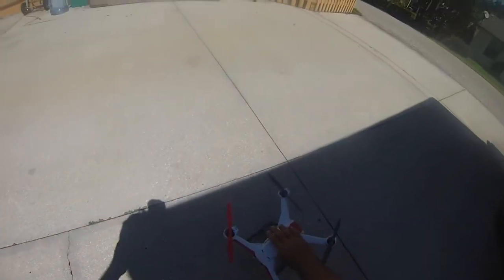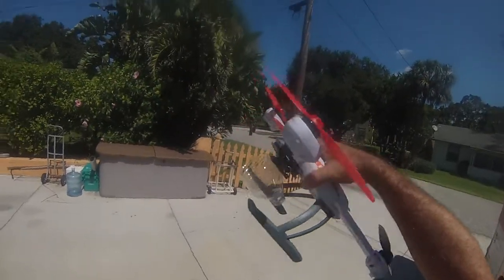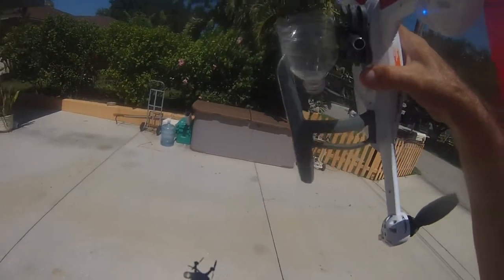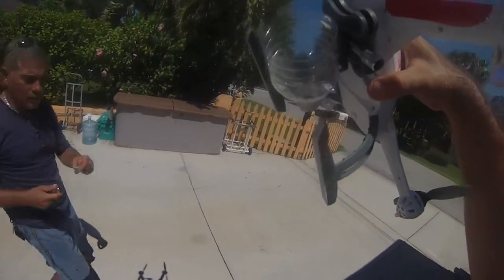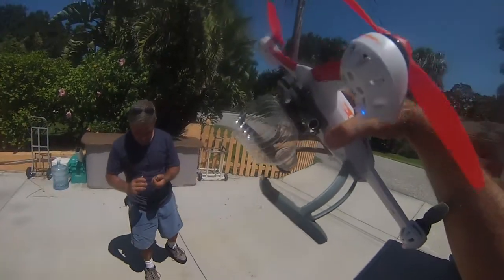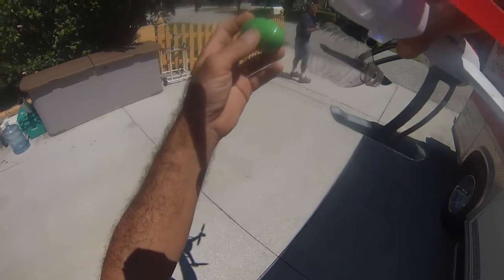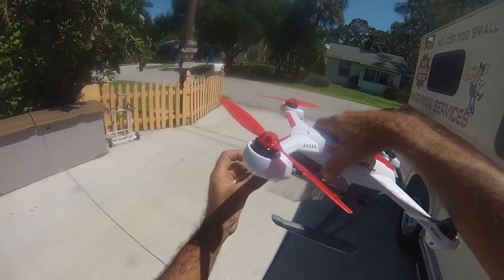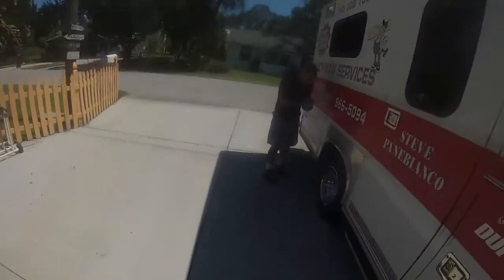Blade 350 qx egg drop test